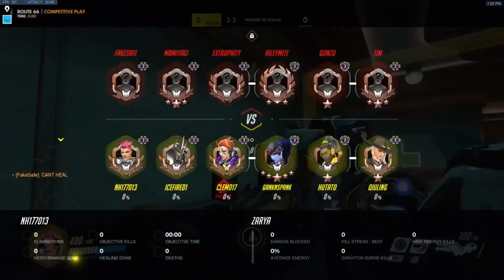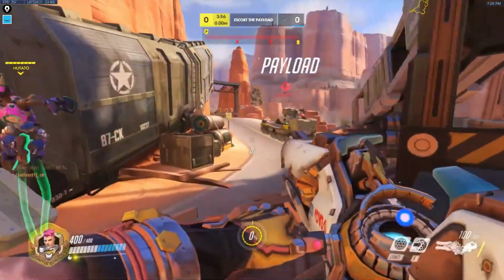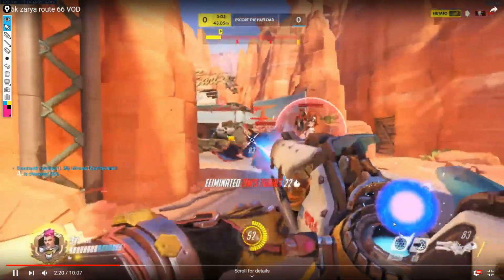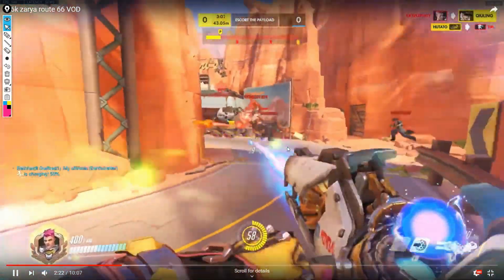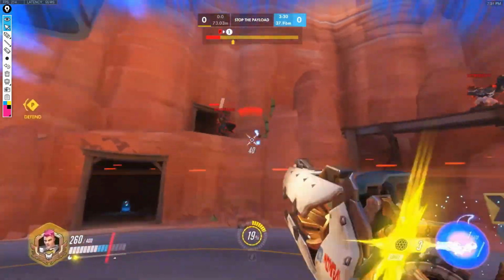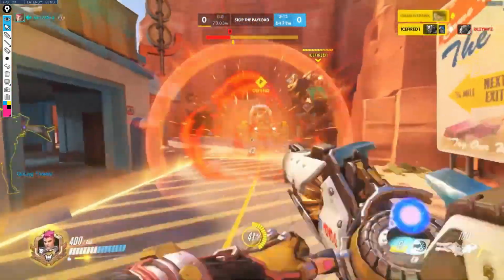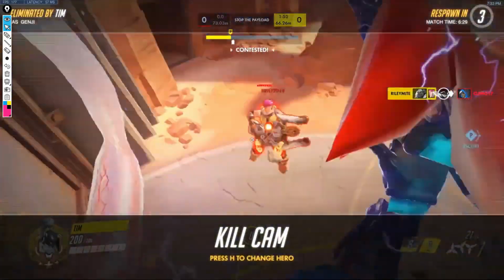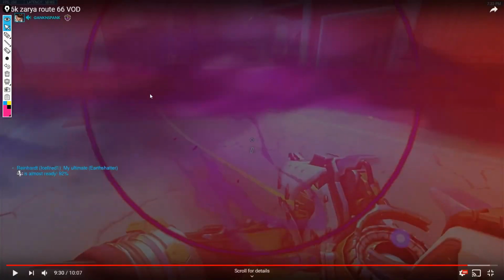(VOD REVIEW) Low Plat Zarya on Route 66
For more...